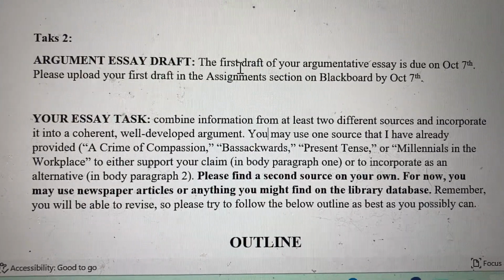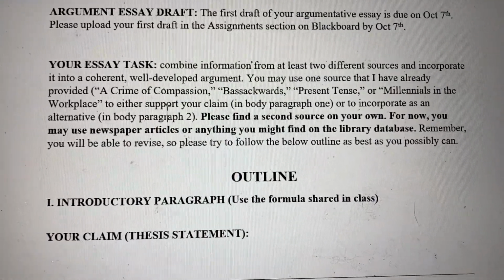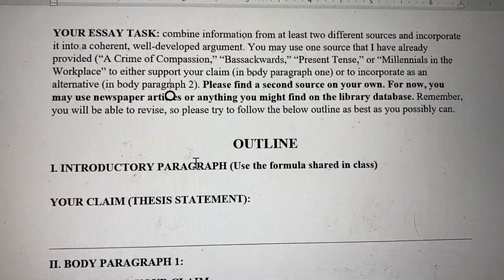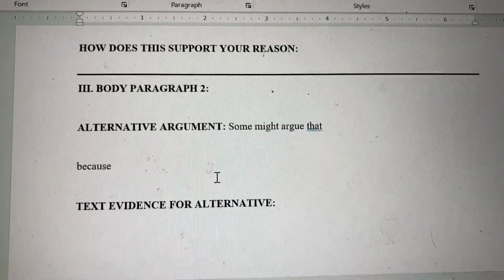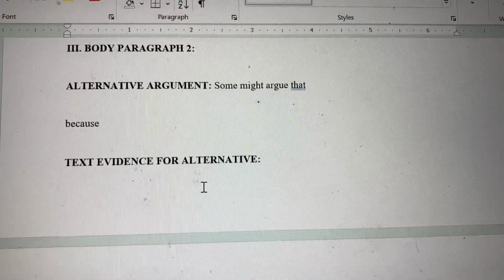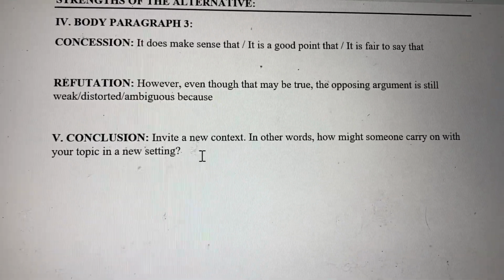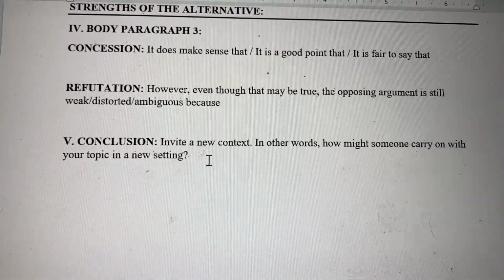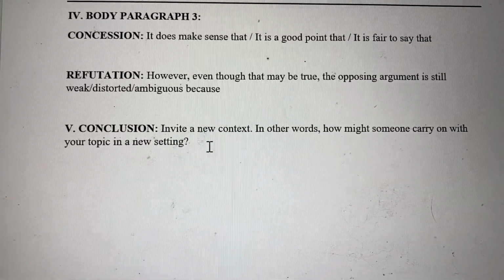September 30, 2023